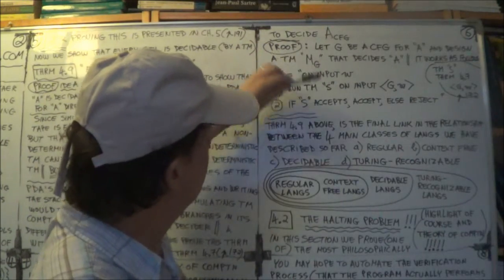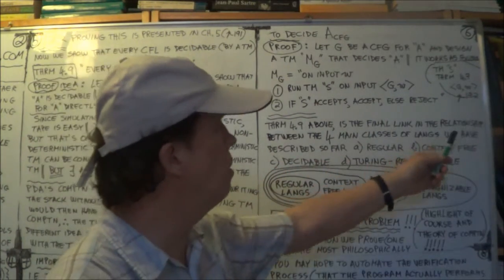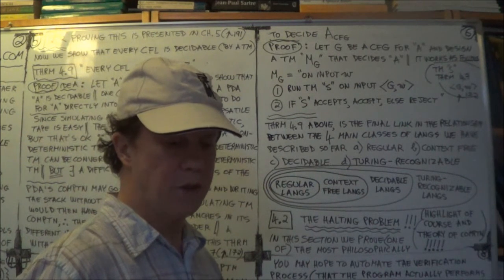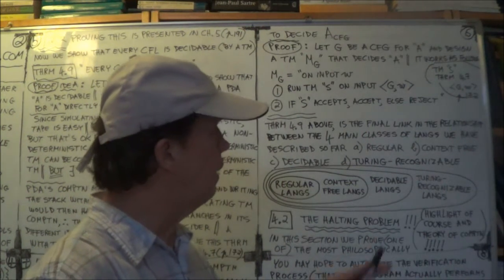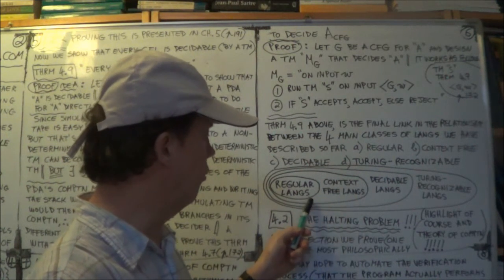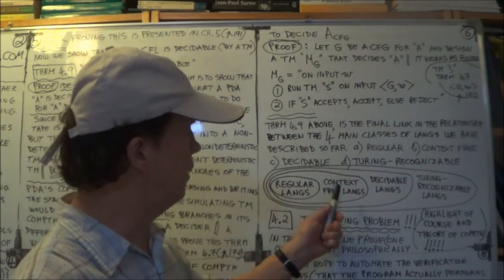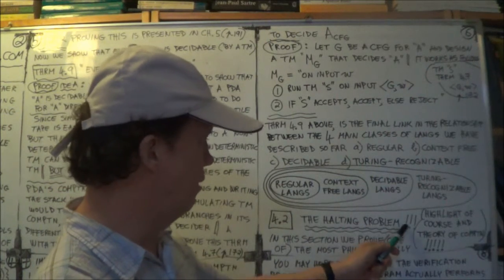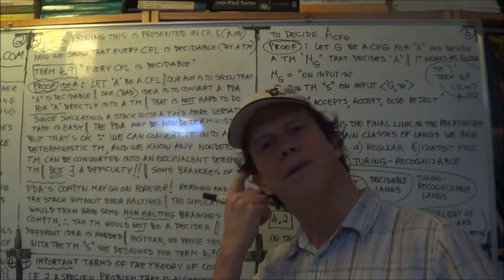deGarisMPC ThComp4k 3of3 Sen,M1,Sipser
Theory of Computation (Sen, M1, Sipser) Lect. 4k ("Decidability"), Pt. 3 of 3